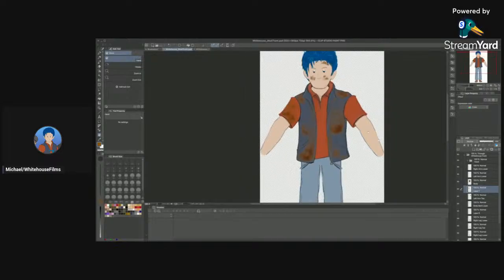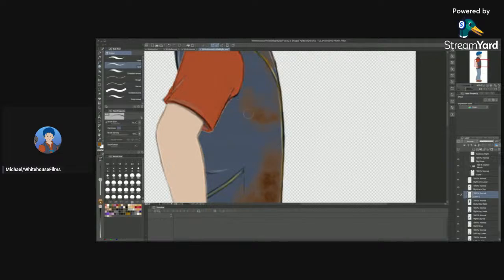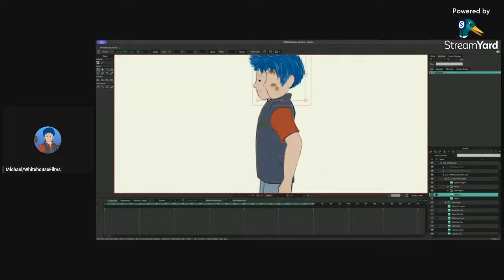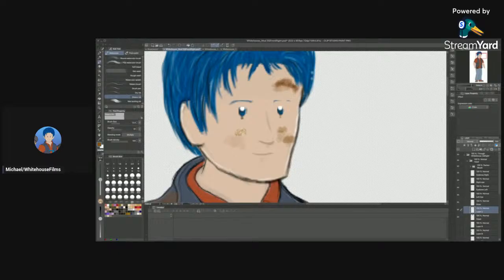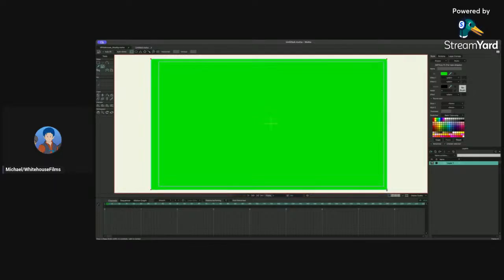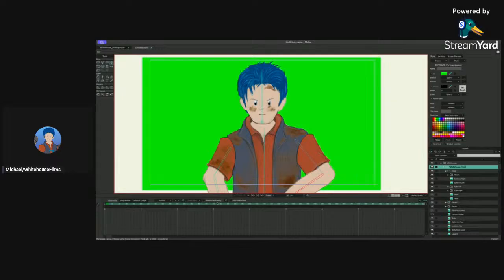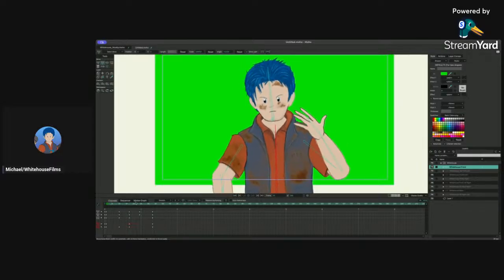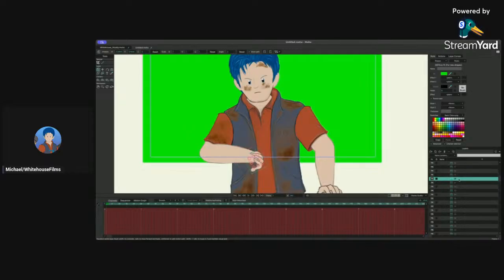Miniature Railway Adventures BTS: Character Design & Rigging.